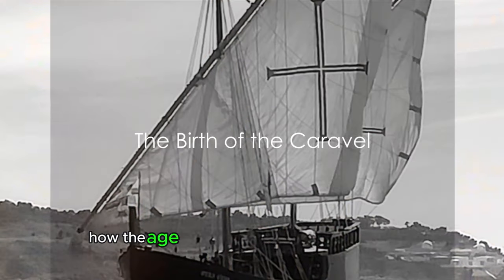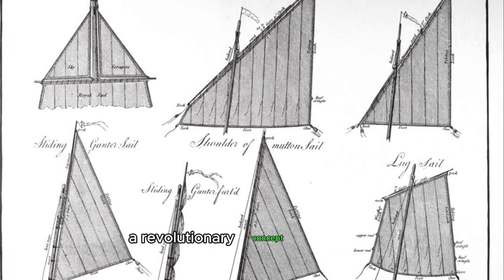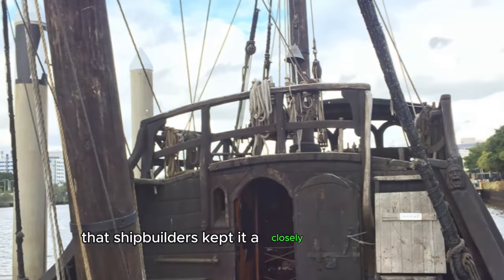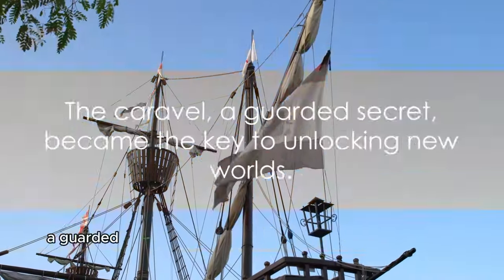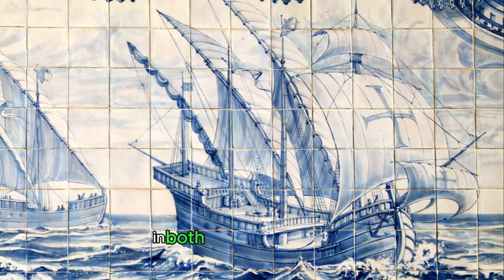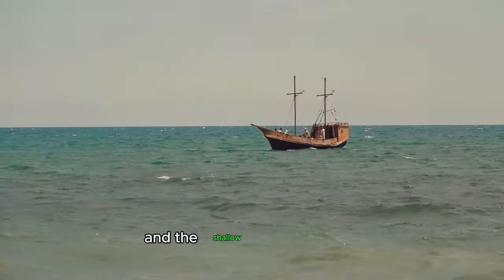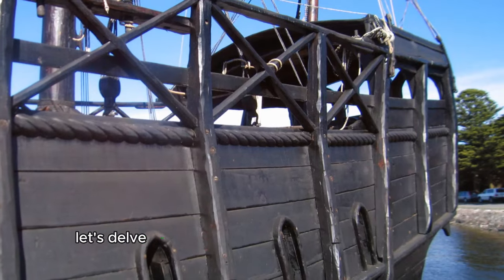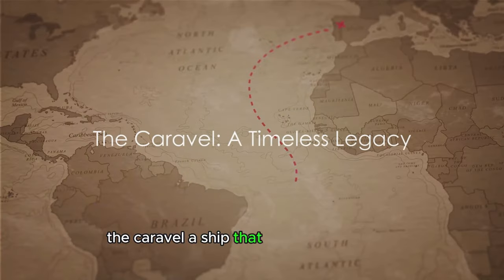The Caravel | The Ship that Sparked the Age of Exploration!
Step aboard and join us on a journey through history as we explore the fascinating world of the caravel. From its innovative design to its pivotal role in maritime exploration, the caravel has left an indelible mark on the course of human history. Join us as we delve into the history, construction, and significance of this iconic vessel. Discover how the caravel revolutionized seafaring and enabled explorers like Christopher Columbus to embark on their legendary voyages of discovery. Learn about the craftsmanship and ingenuity that went into building these remarkable ships, and how they helped to shape the course of world history. Whether you're a history buff, a maritime enthusiast, or simply curious about the world of the past, this video is sure to captivate and educate. So come aboard and set sail with us as we uncover the incredible story of the caravel.